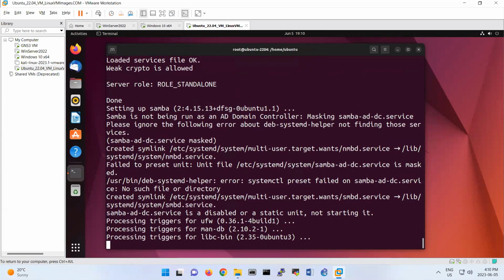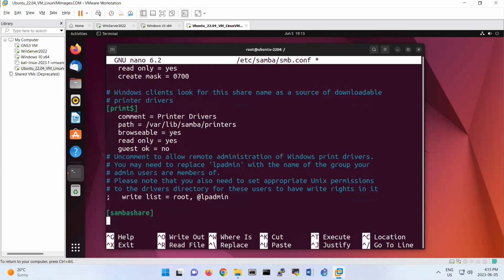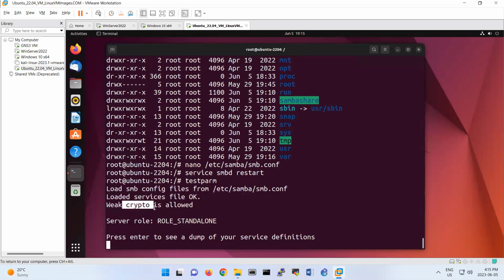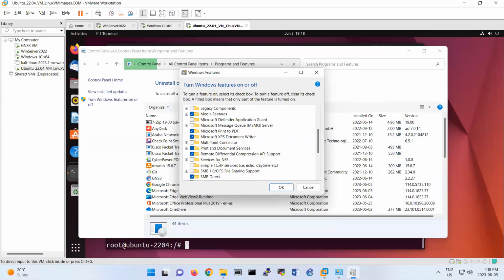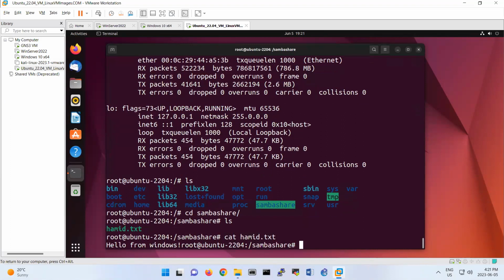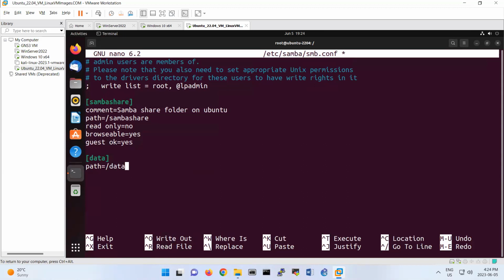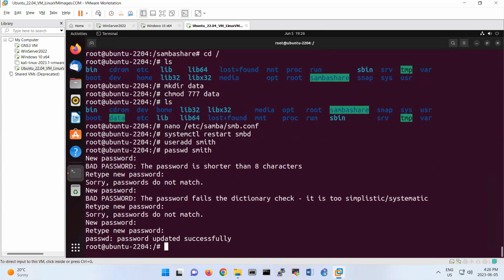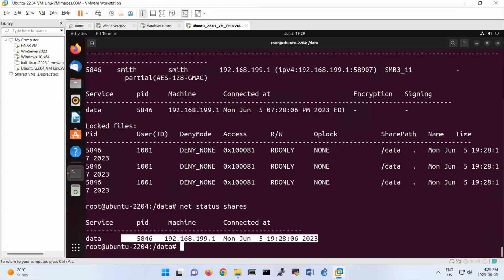Samba Server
Install and configure Samba Server